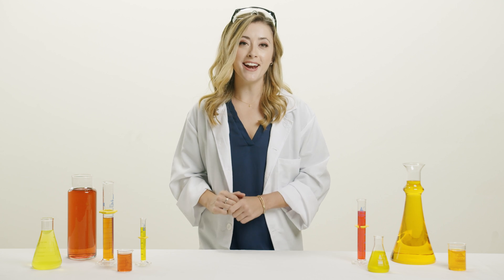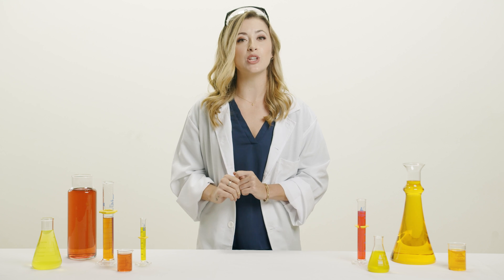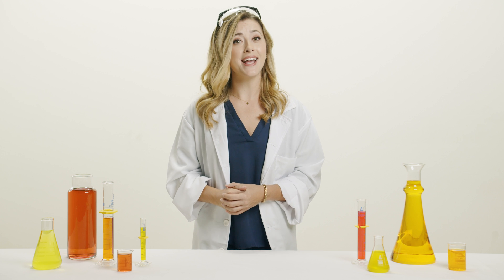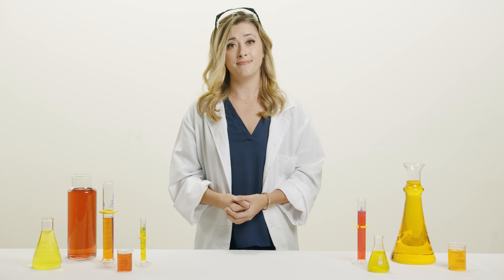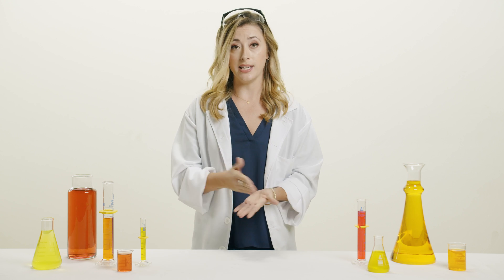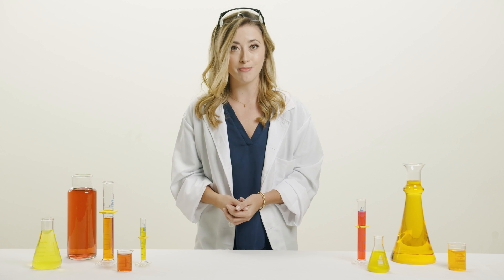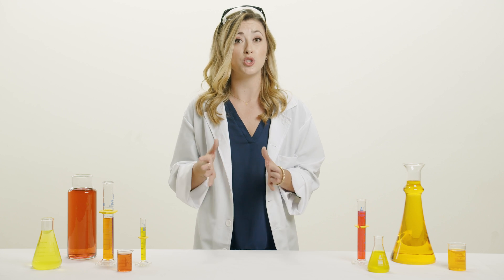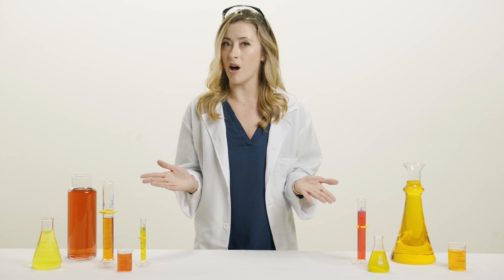Why is Pepper Spray Orange? (YOU ASKED Series)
Welcome back to our You Asked video series, where we answer the questions you asked. We're continuing our series with another frequently asked question, "Why is Pepper Spray Orange?" Watch the video to learn why and the benefits.

About SABRE:
As the #1 personal safety brand trusted by law enforcement and consumers worldwide, SABRE’s mission is to educate and empower consumers to feel safer in their everyday lives. Whether protection is needed on the go, venturing out on a hike, running errands, or going for a run – SABRE wants to help you Make It Safe® no matter where you go, what you do, or where life takes you.

About our Formula:
With an industry exclusive in-house HPLC laboratory, only SABRE guarantees its maximum strength formulation in every canister to help give you peace of mind, certainty, reliability, and safety when you need it most. As the climate changes, so does the strength of red peppers and with that the effectiveness of pepper spray. That's why SABRE tests the levels of active ingredients at each stage of the manufacturing process - from dried pepper to produced spray - to guarantee heat levels every time.